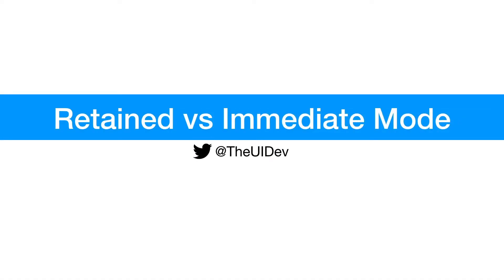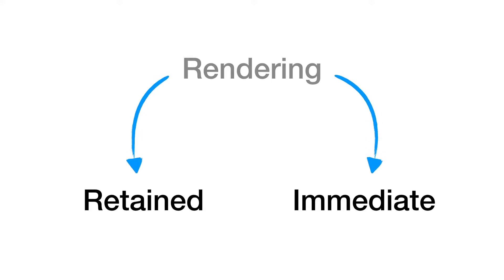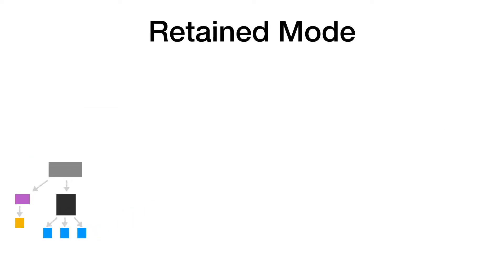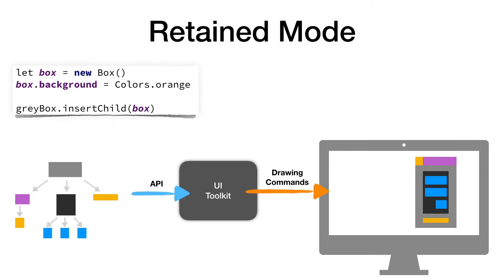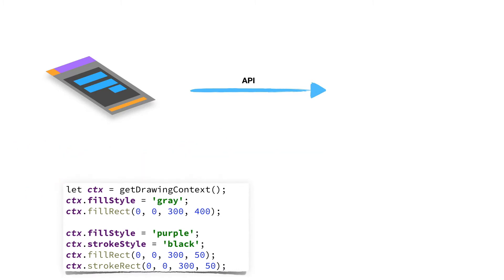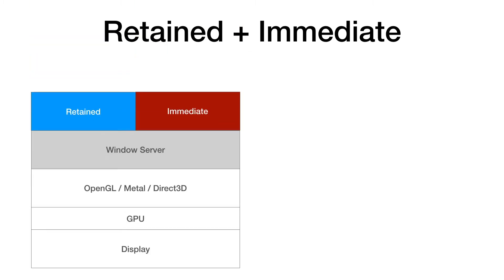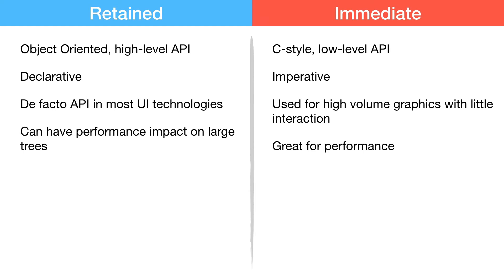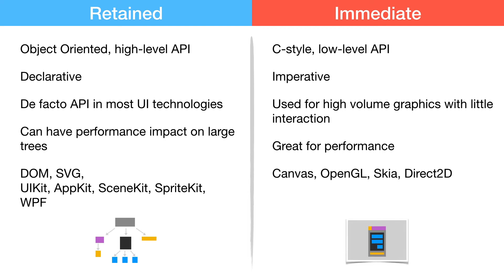02 Retained vs Immediate Mode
There are only two ways (or modes) to render graphics on any UI platform: Retained or Immediate.

The Retained mode offers a high level abstraction that hides the details of rendering, while the Immediate mode gives you straight access to a faster graphics pipeline. Both have their place in any graphics stack. Let's see when and where you should use one over the other.